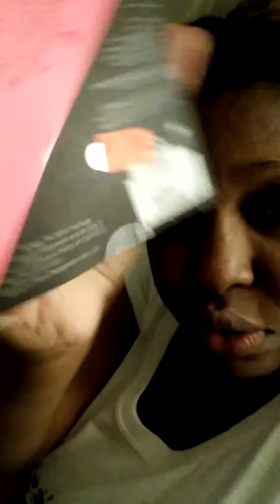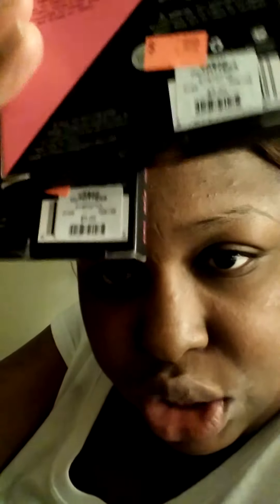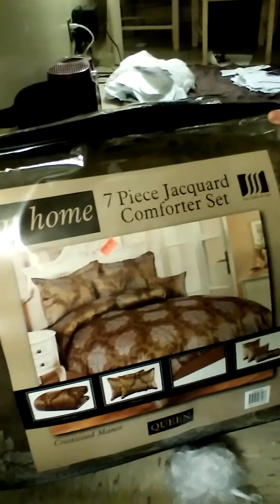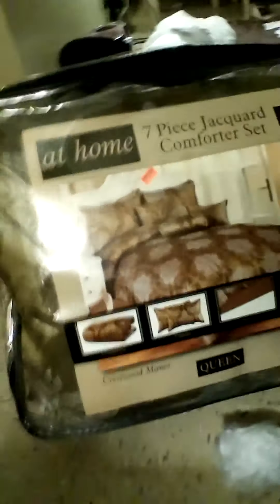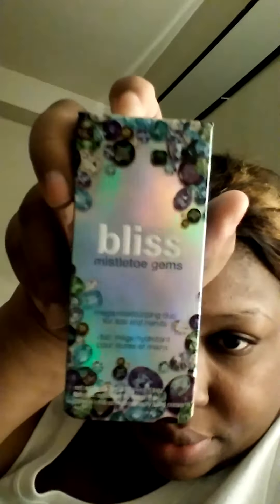Payday Mini Haul Pt.1 editorial By : Brownie(1)